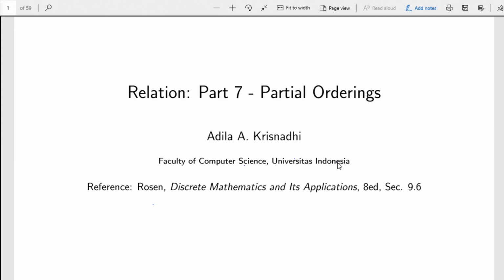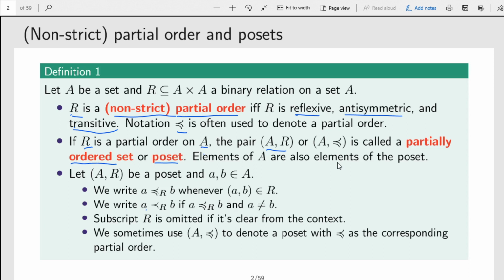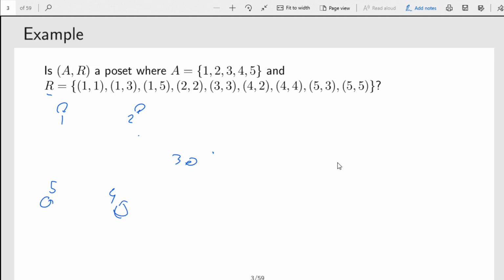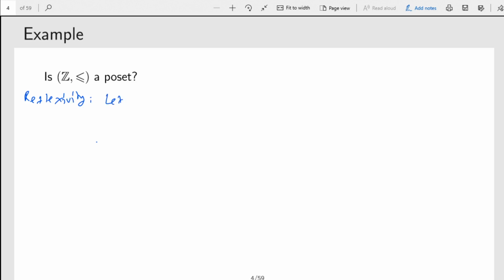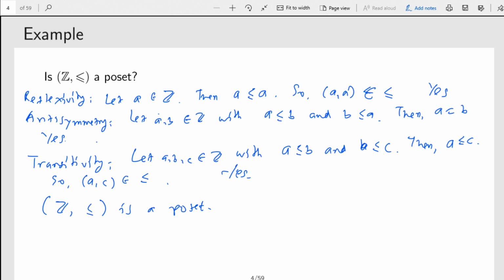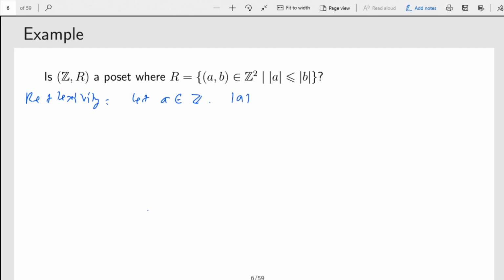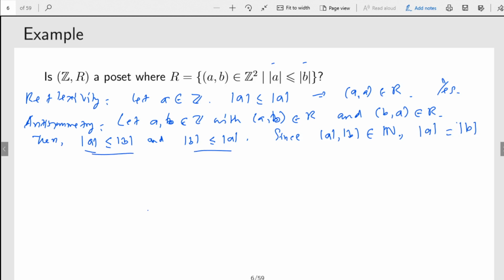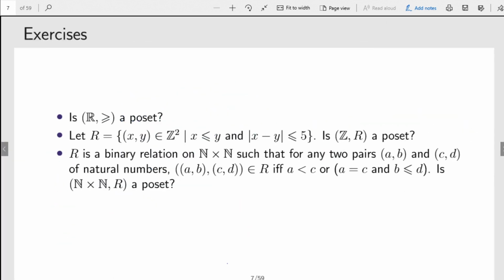Relation 07 - Partial Orderings (01)